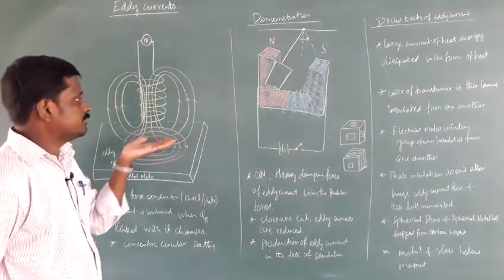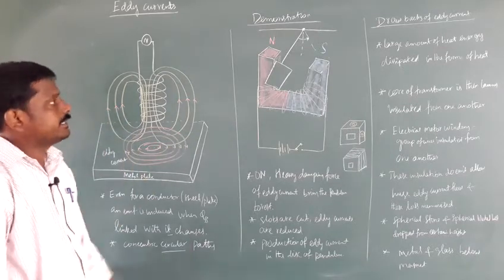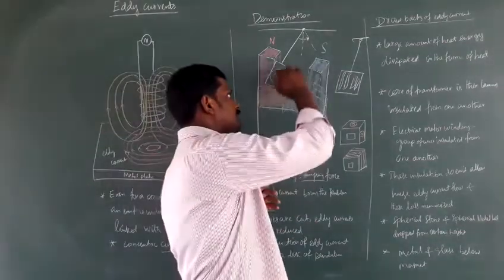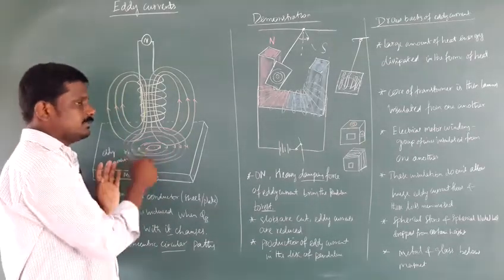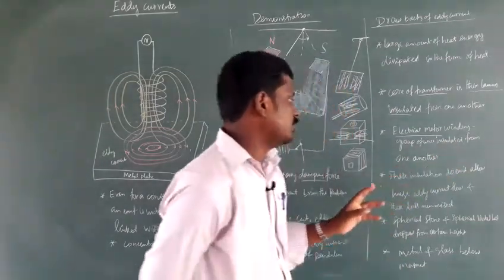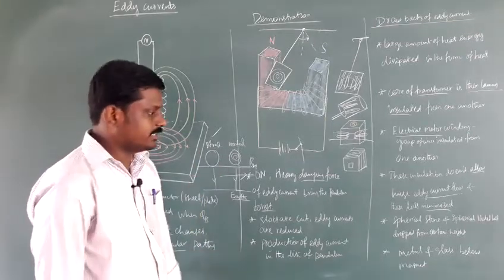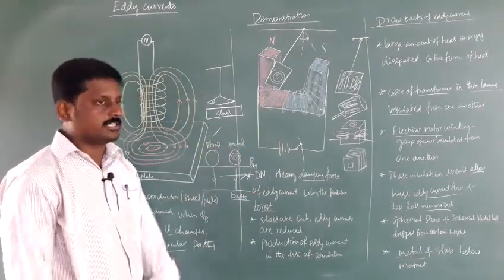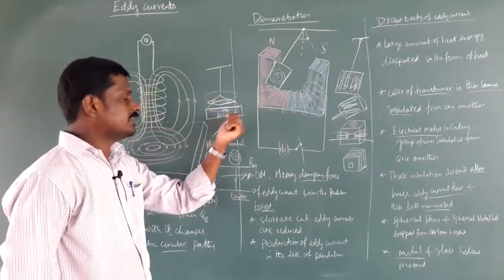Eddy current class 12 physics